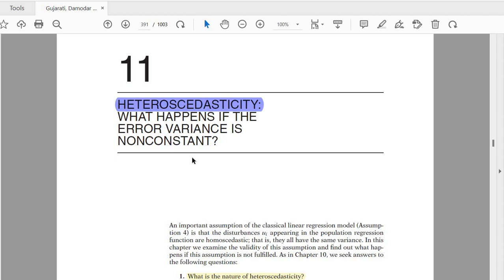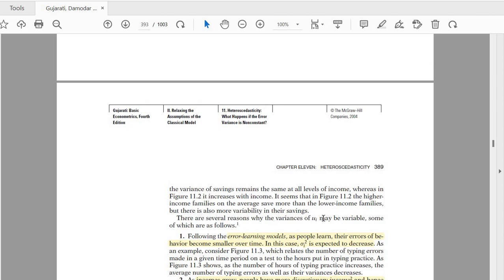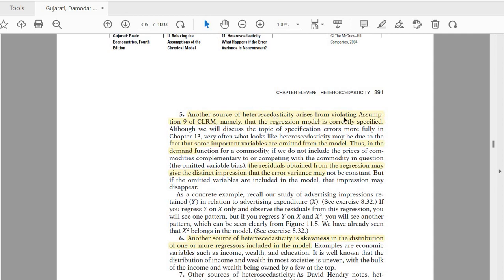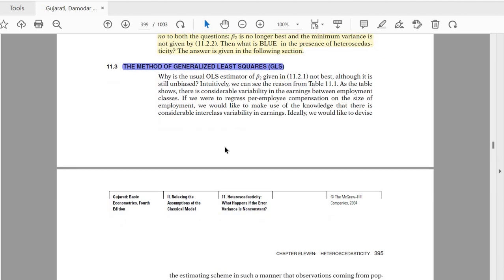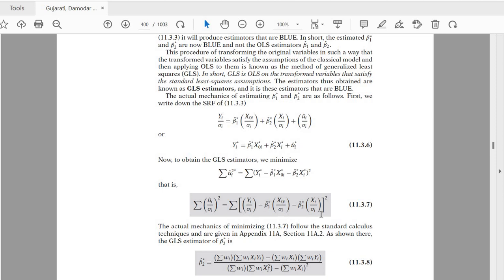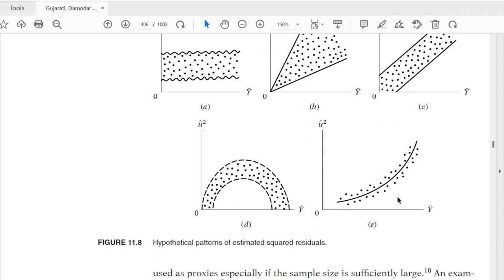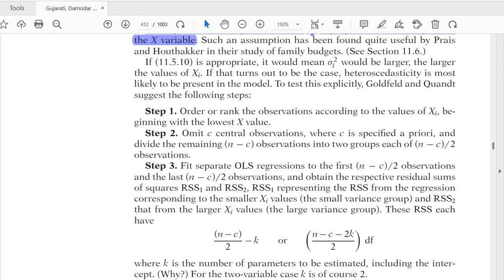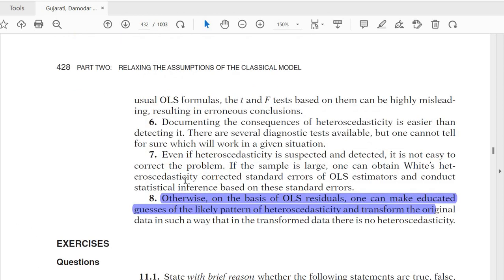Econ 300 hetroscedasticity detection removal estimation